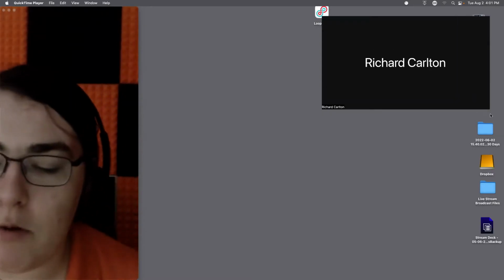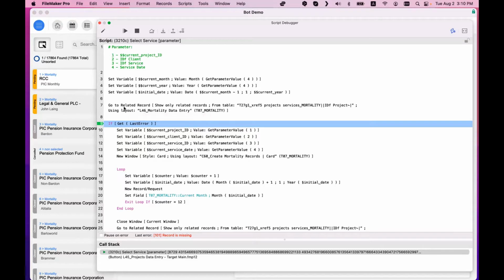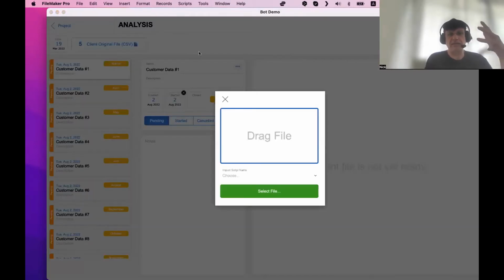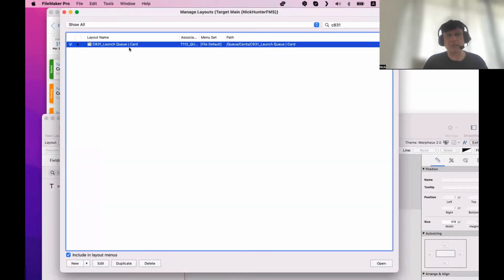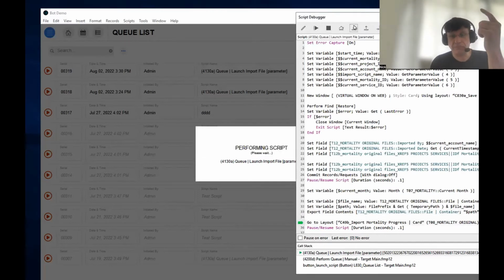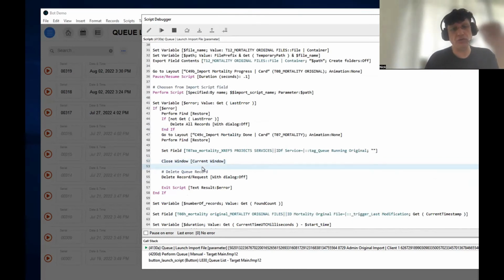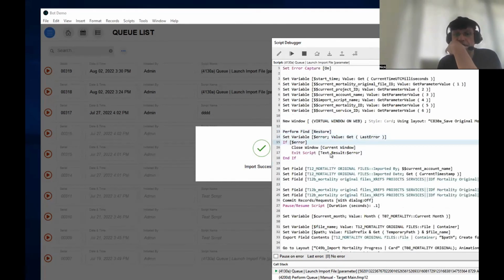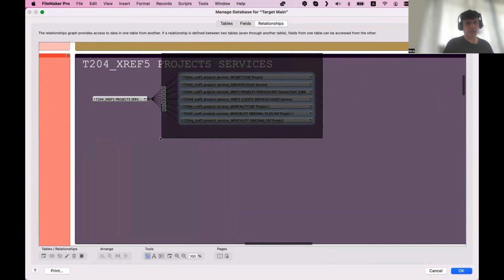How to Build a Bot for FileMaker - Day 6 - Claris FileMaker Build A Bot With Nick Hunter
7537 - LiveStream - 8.2.22 - How to Build a Bot for FileMaker - Day 6 - Claris FileMaker Build A Bot With Nick Hunter

Along with continuing the task queue conversation, Nick sets up a Server Scripts Activity system, as well as how to get status and information from performed scripts.

FMTraining.TV
2122 9th St., Suite 102